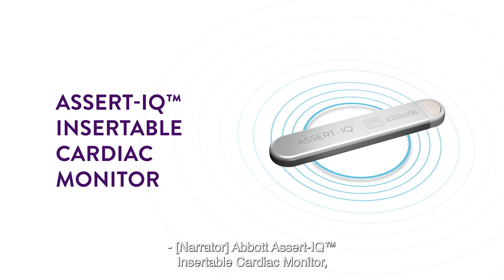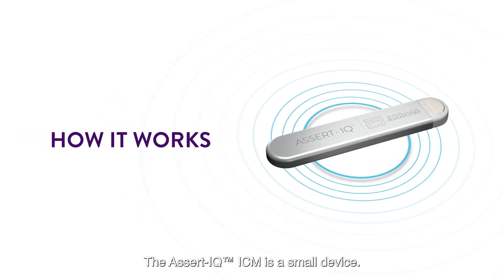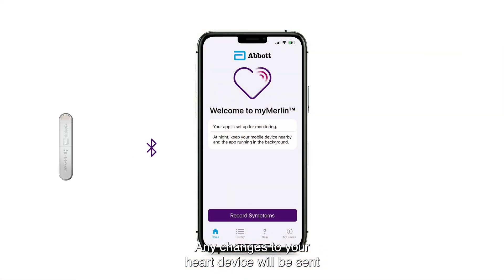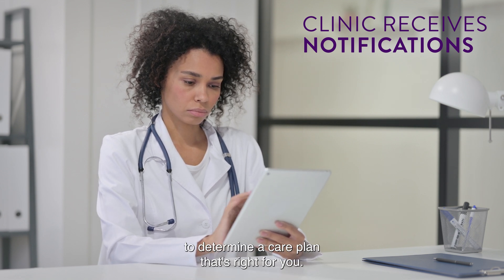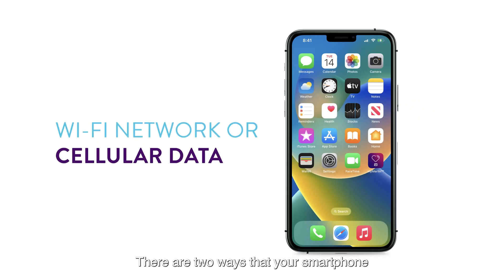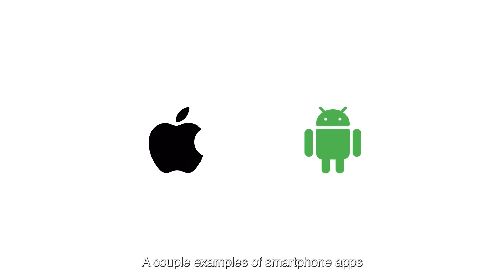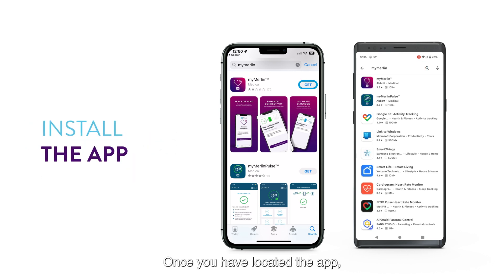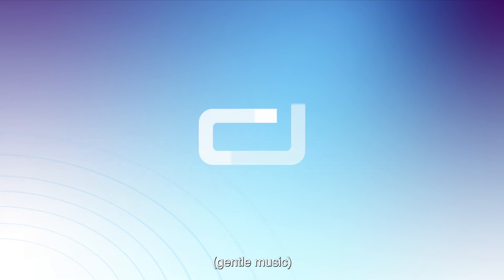myMerlin Mobile App for Assert-IQ ICM: How it Works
Learn how the myMerlin mobile app works to securely transmit information from your Assert-IQ insertable cardiac monitor to your doctor’s office.

While the Assert-IQ ICM monitors your heartbeat, the myMerlin mobile app is the connection between the device and your doctor. myMerlin allows your doctor to see information on your heartbeat so they can make important decisions about your health care.

MAT-2305756 v1.0 This video is intended for patients.